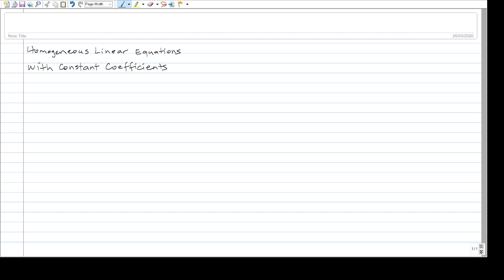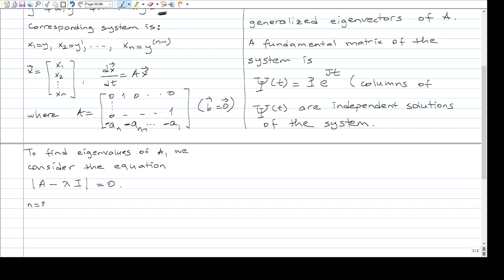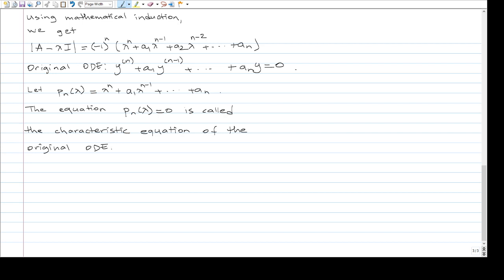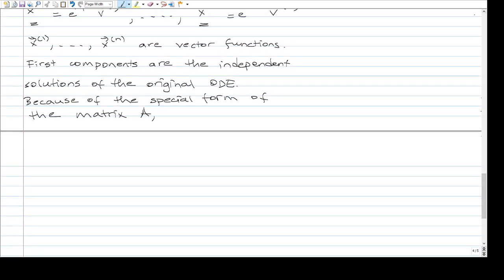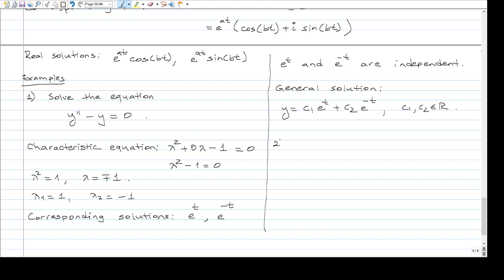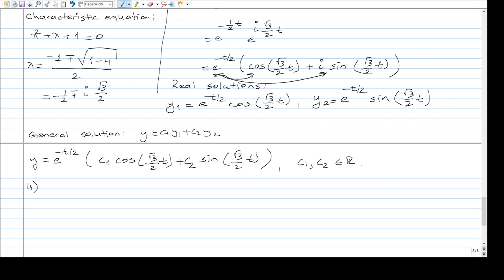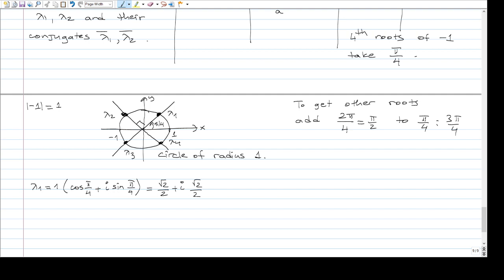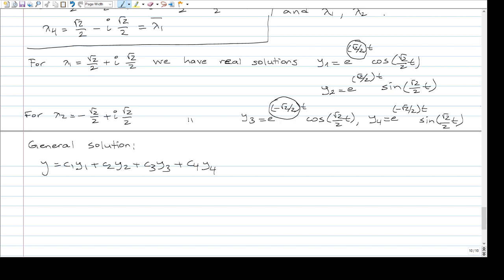Math 219 Spring 2020 Lecture 13 Part 2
Homogeneous Linear Differential Equations with Constant Coefficients